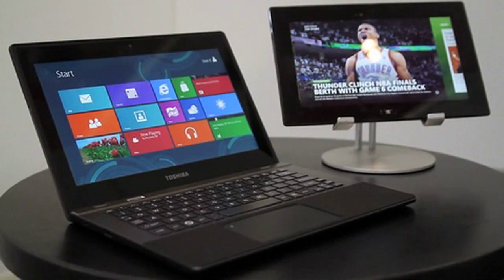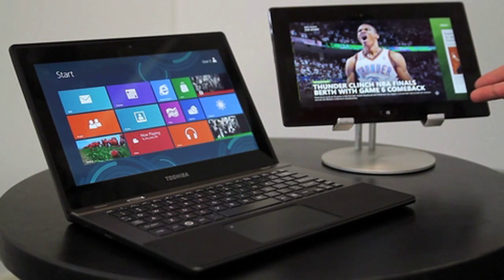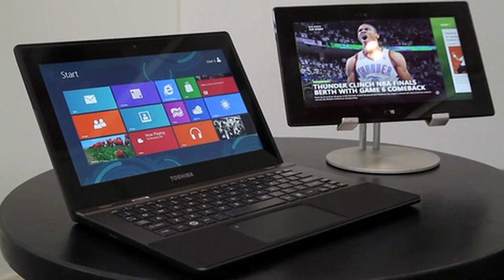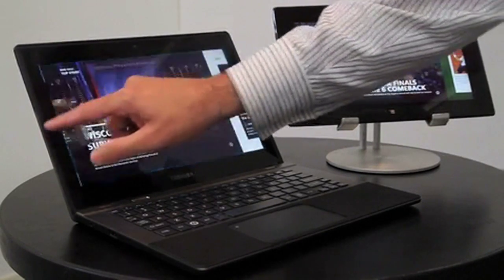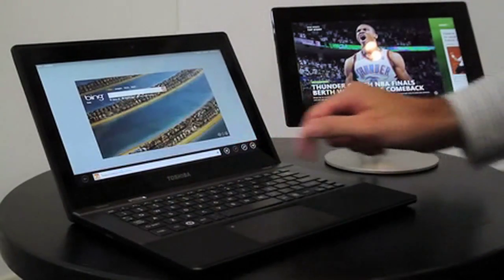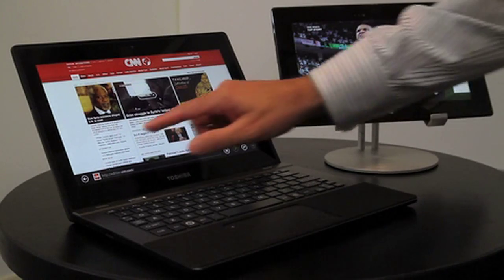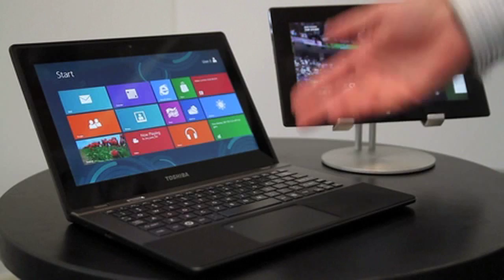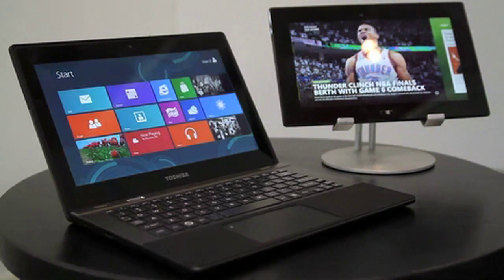Windows RT on TI OMAP 4470 - Toshiba Tablet Demo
Windows RT UI smoothness demonstrated on a Toshiba clamshell / tablet running on a TI OMAP 4470. TI gave us this video at their 2012 Media Day event.